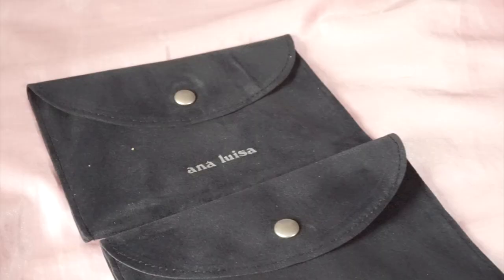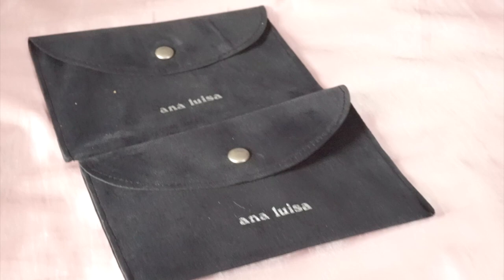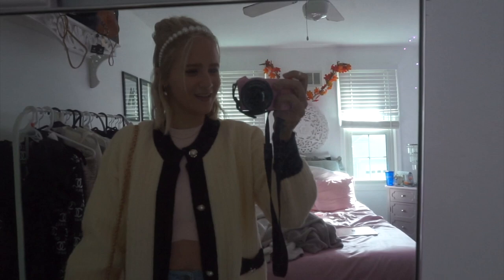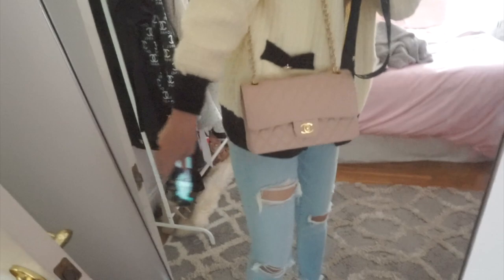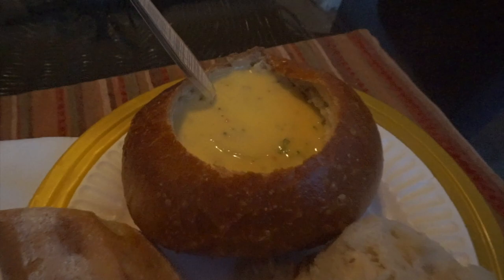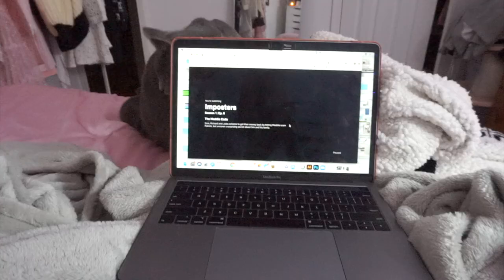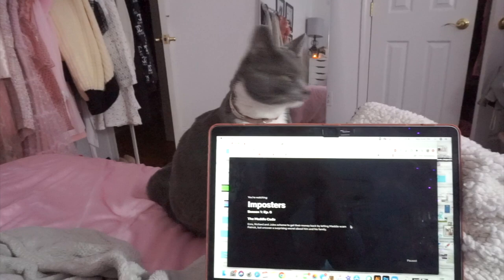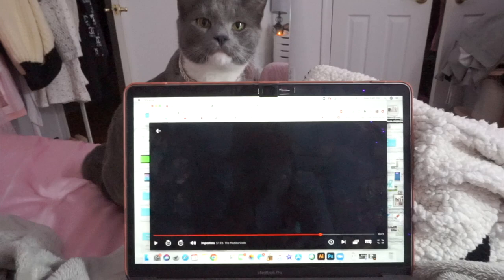girly vlog | a day in my life: work, classes, new jewelry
Another girly vlog: a day in my life with work, college classes, new jewelry and more! Ana Luisa is currently running an exclusive Black Friday sale, get their limited offers

Give this video a thumbs up for more like this!

Happy Famurray upload day! ♡

♡ Snapchat: Follow me on here for day to day updates!
lmurra2180

My set: Invisible Clip ins, 20 inches, 200 grams, Platinum Blonde-toned with purple shampoo

INSERTNAMEHERE:
Shayla + Bella + Miya pony in Platinum/Champagne Blonde

FAQ:
Where do I go to college: Towson University - Senior
What I used to film- Nikon D5500 / Vlog- Sony a5000
What I used to edit- iMovie
Voiceovers- Ice Blue Snowball Microphone
Special Effects:
CailinsEditingHacks
JanTube Editing
Intro: Manique Here